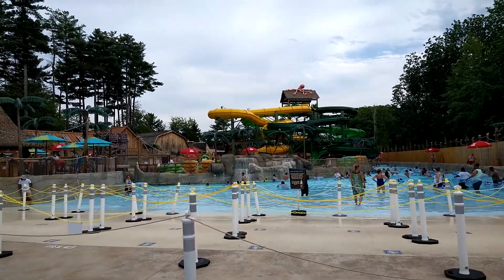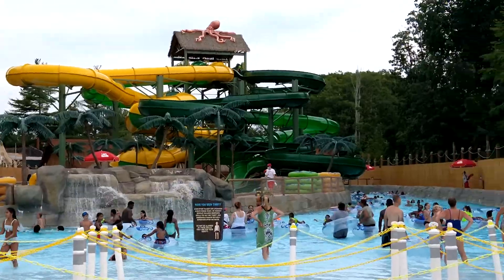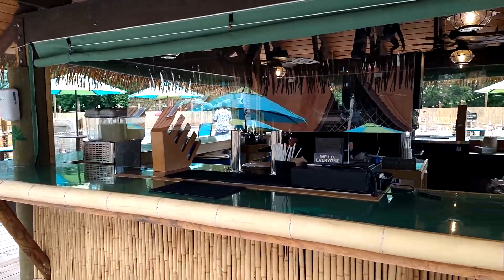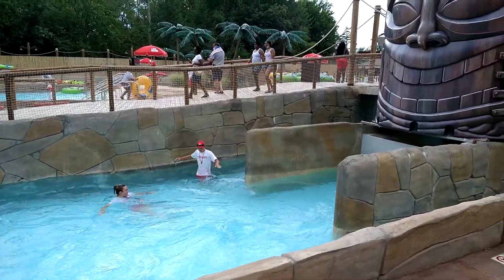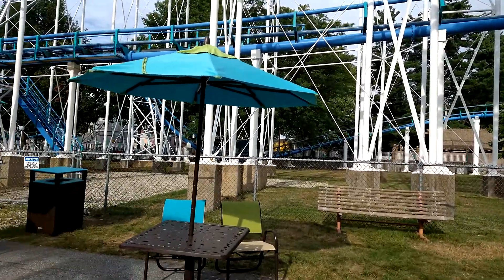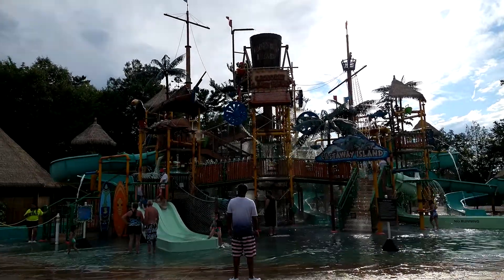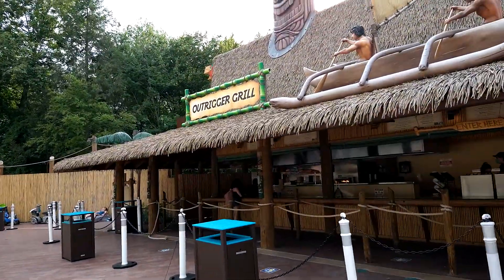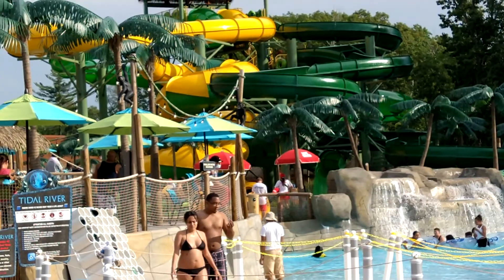My Review of The New Castaway Island Water Park at Canobie Lake Park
My Review of The New Castaway Island Water Park at Canobie Lake Park That Got built  in 2018 and Open In 2019